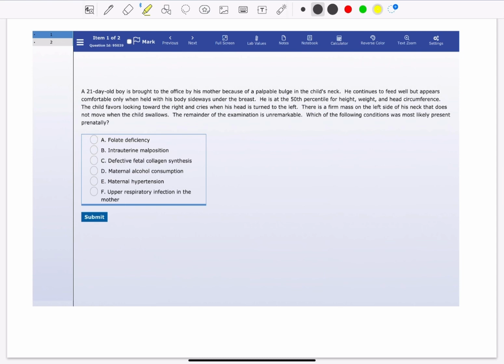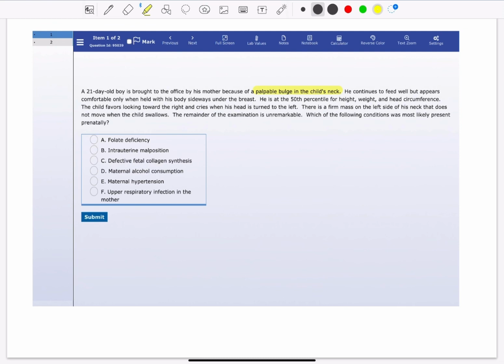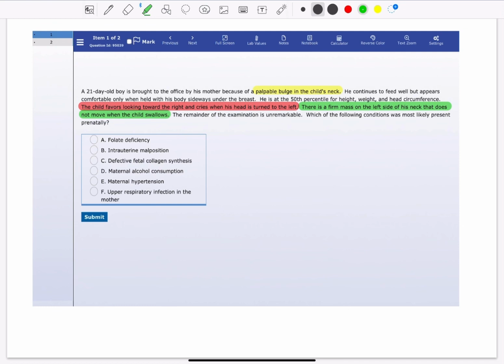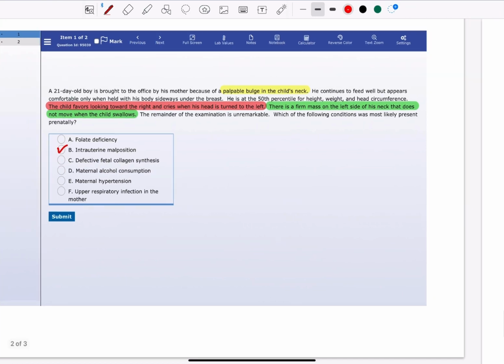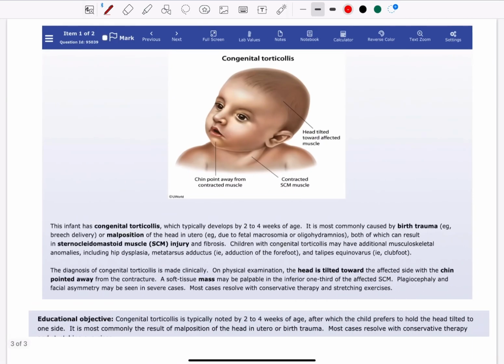Answer USMLE STEP 1 UWORLD question in 1 minute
Solving USMLE STEP 1 UWORLD question in 1 minute